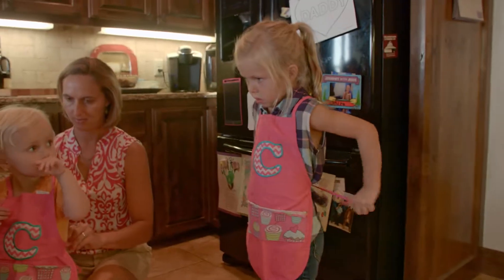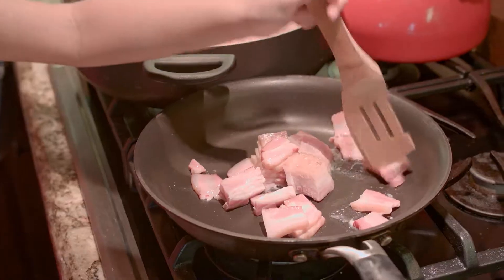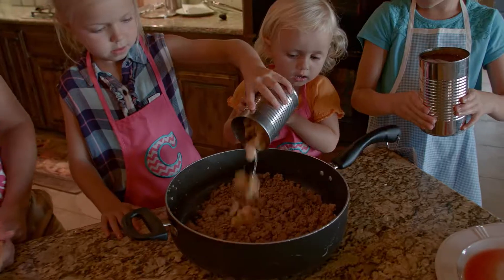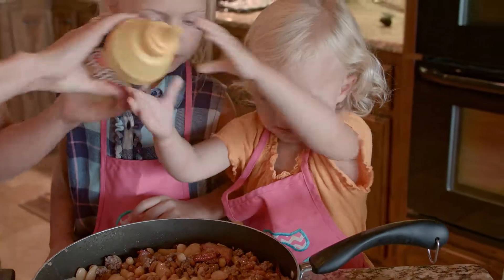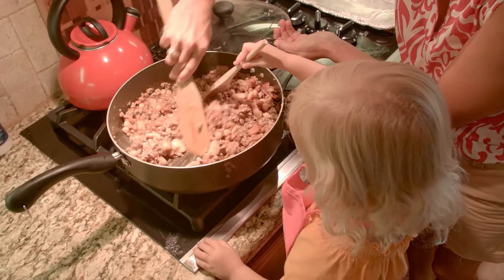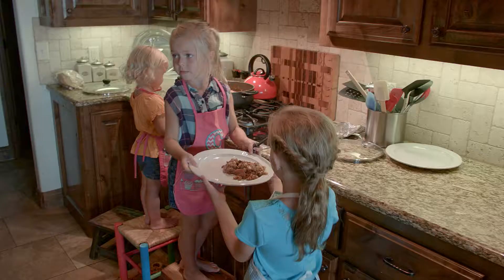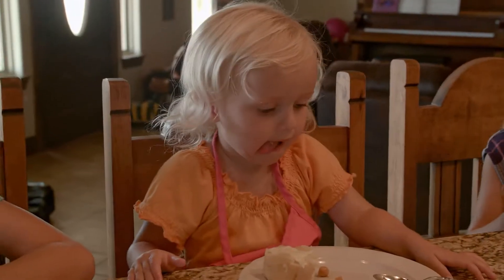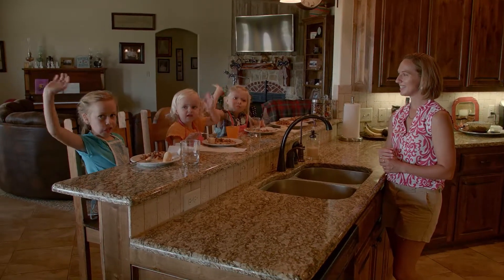Cooking with The Collins Family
Three-bean casserole, as prepared by Cierra, Claire, Cricket and their mom, Shellie.